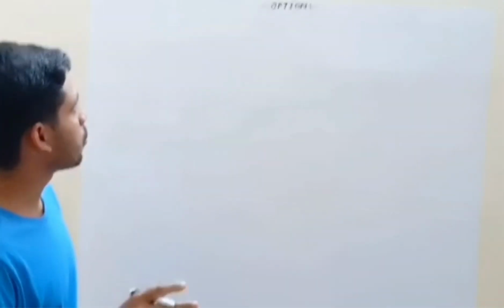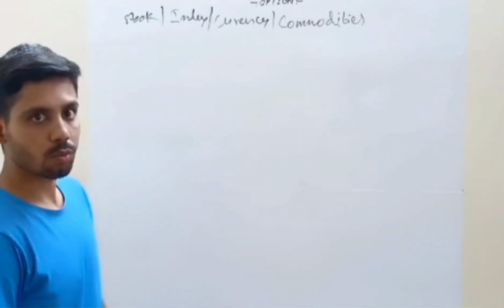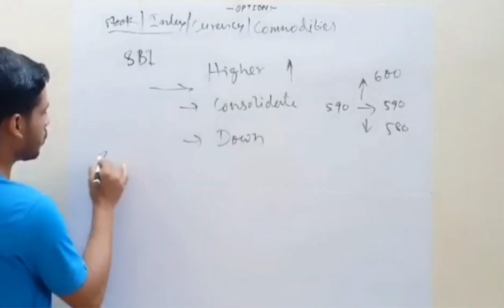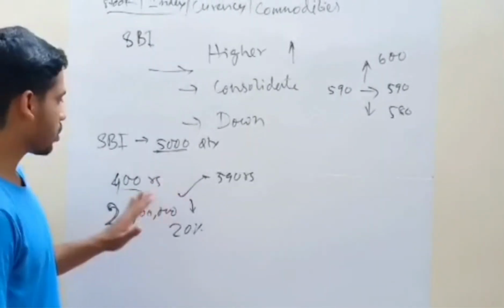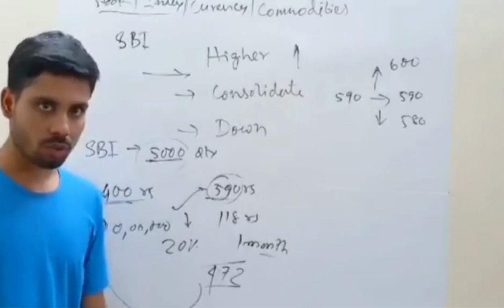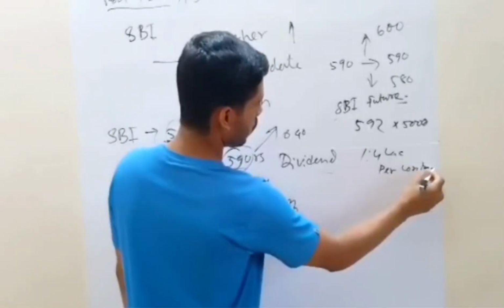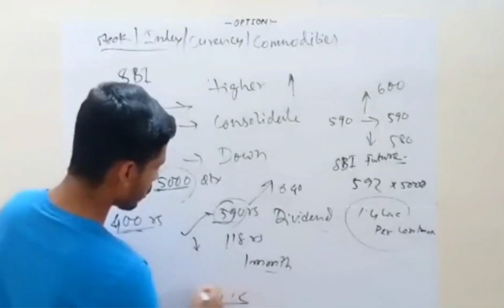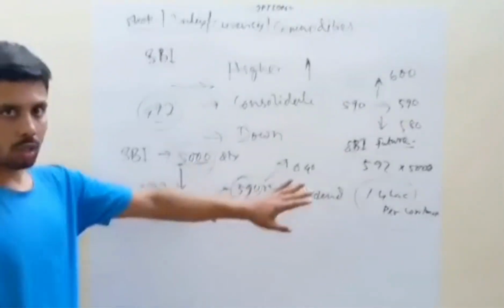What Is Options Trading REALLY? | SBI Example That Actually Makes Sense|Quantum Finance Lab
Most traders enter options without understanding what an option actually is.
That one gap costs them everything.
In this video —
✅ What options really are and why they exist
✅ How they behave based on underlying stock movement
✅ Real example using SBI shares — simple and clear
No jargon. No complexity. Just clarity.
This is where my journey started.
5 years later — after working with over 5,000 traders
I documented their behaviour in an actionable framework
that can make your next account blowup almost impossible.